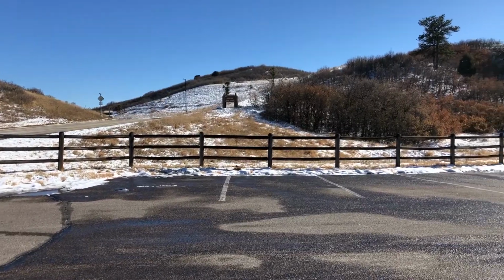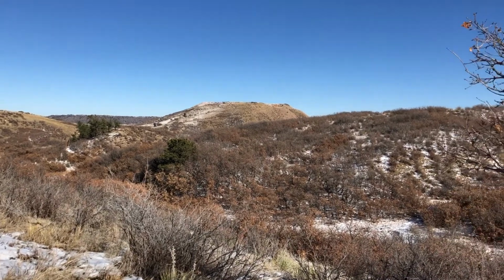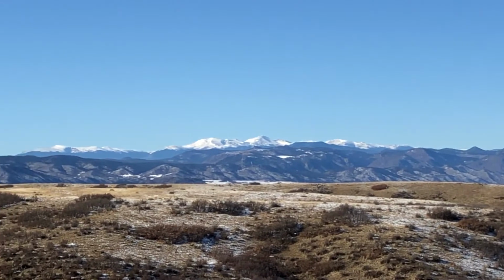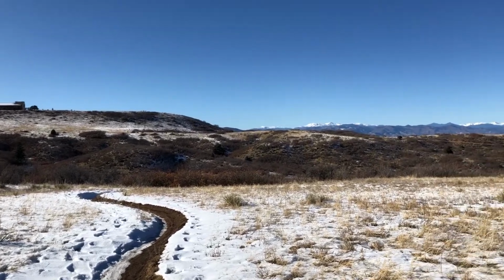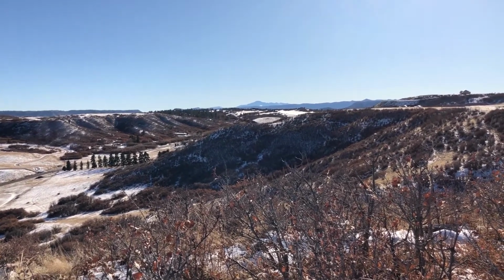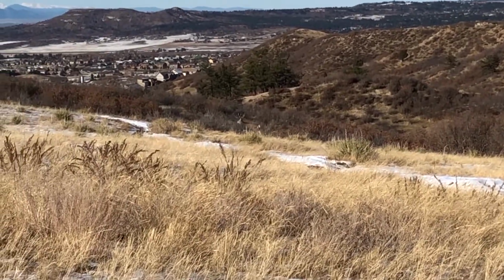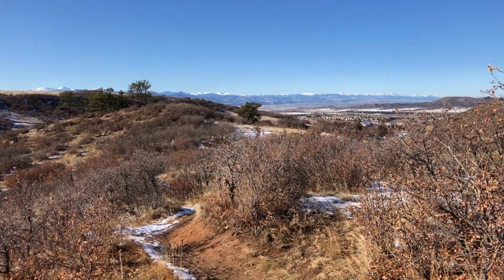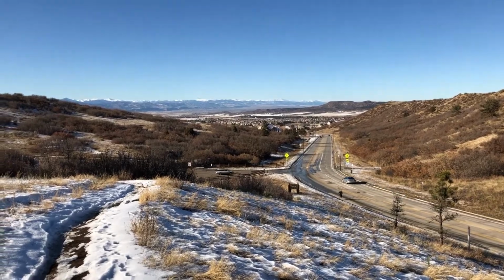Hiking Trails in Colorado | Ridgeline Open Space Loop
The Ridgeline Open Space Loop is situated on the west side of Castle Rock, Colorado. There are 2 trails with one being approximately 2 miles long and the other one being over 9 miles in length. Both trails are easy to hike and provide some incredible views of the Rocky Mountains to the West and Northwest.

ICETrekkers Diamond Grip Traction Cleats
LEKI Micro Vario Carbon Trekking Poles